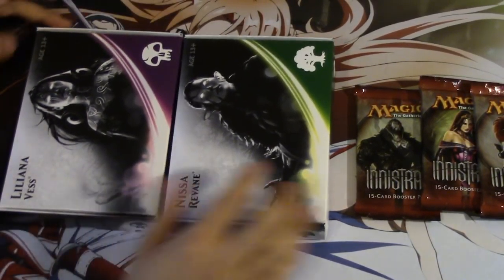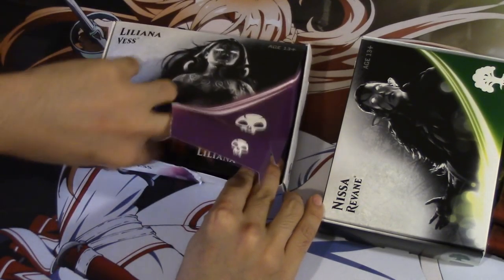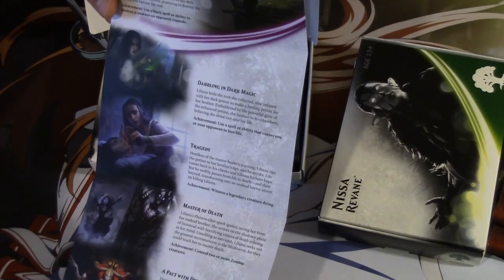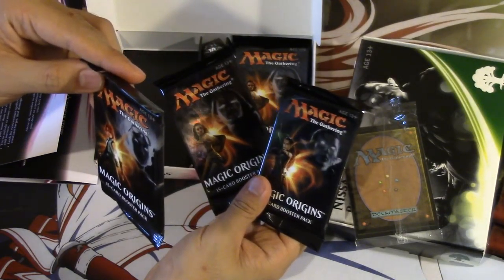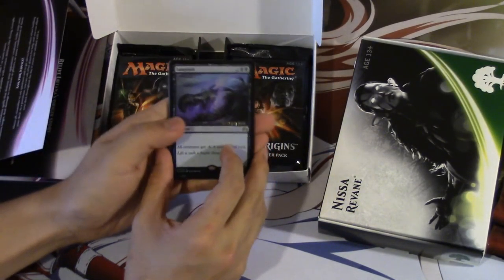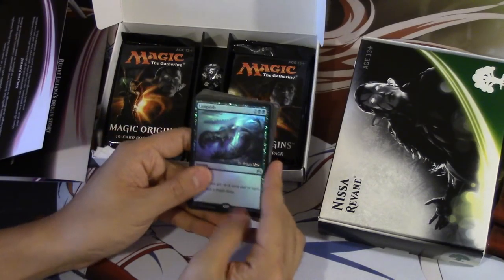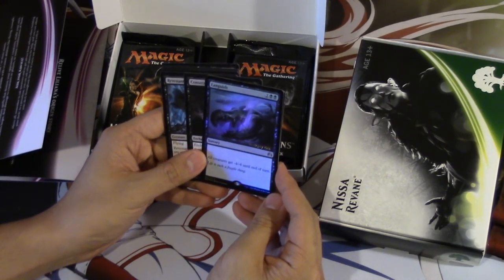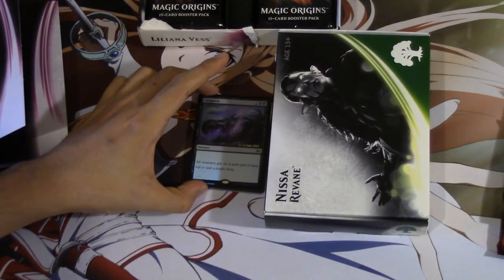Lillina Vess Magic Origins Prerelease Kit Opening!